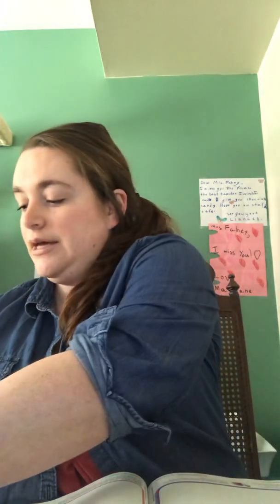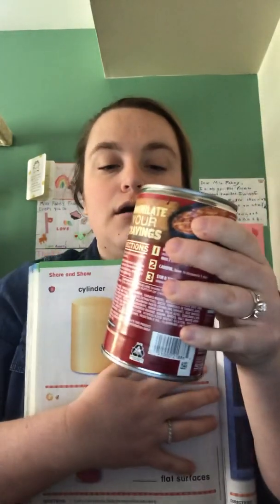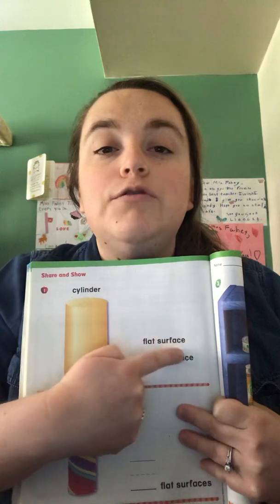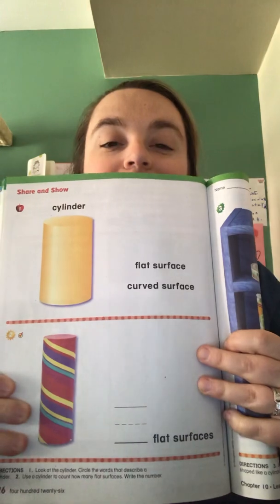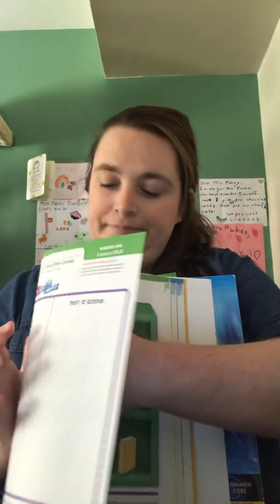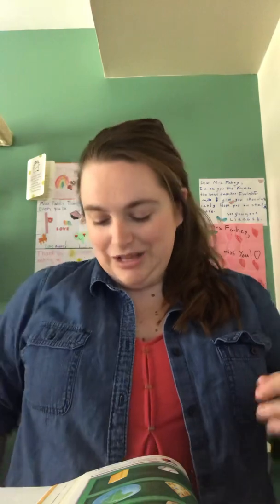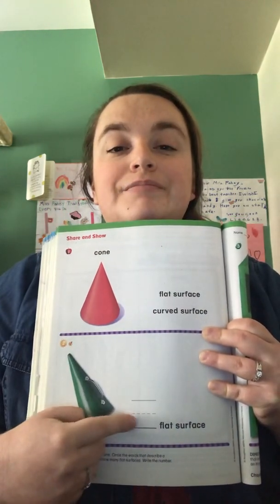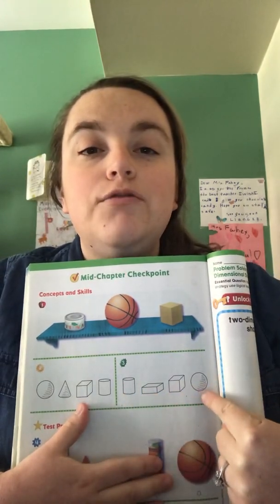Math Ch. 10.4 AND 10.5, pgs. 425-432